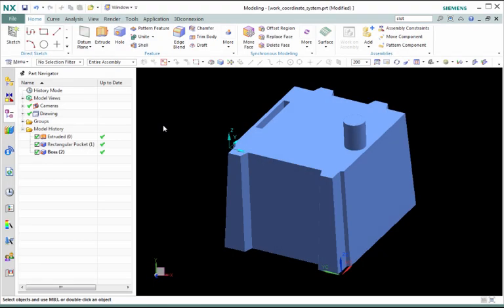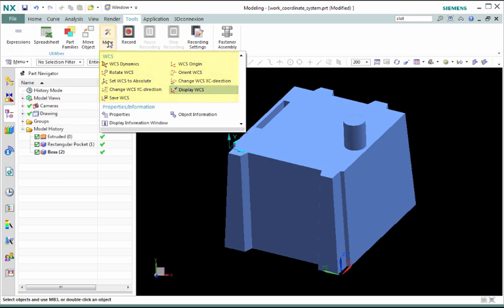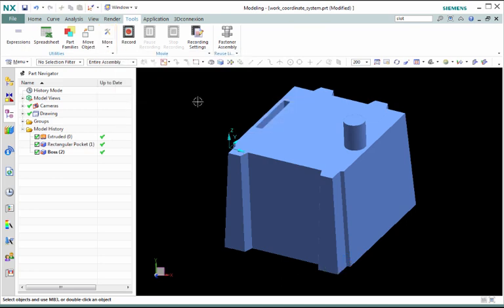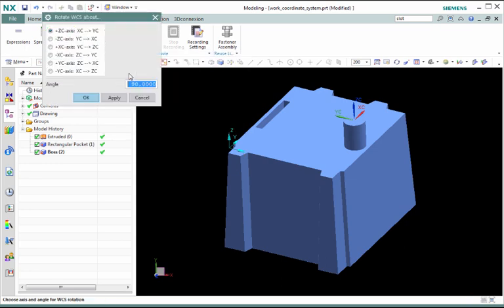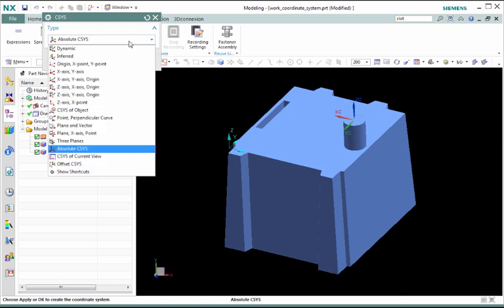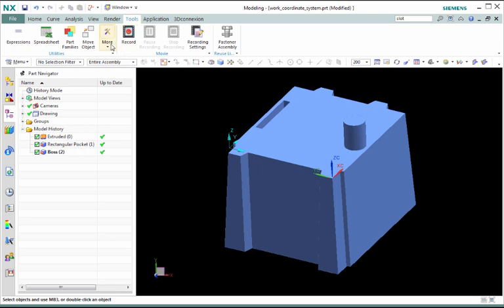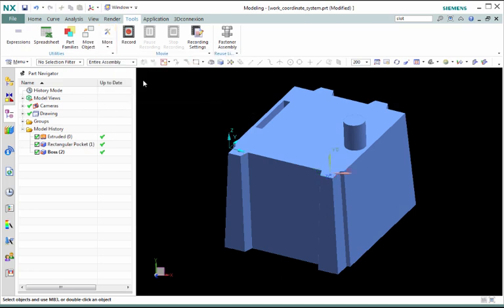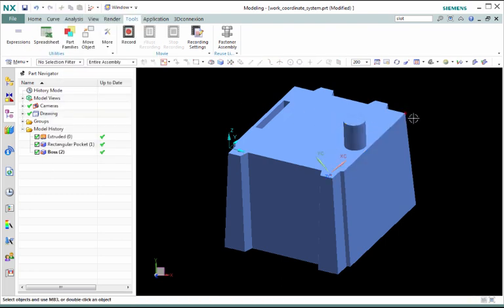How Work Coordinate System (WCS) Works in PLM NX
Learn about the WCS, Work Coordinate System that is used in Siemens PLM NX. This is a sample video lesson from i GET IT Learning.